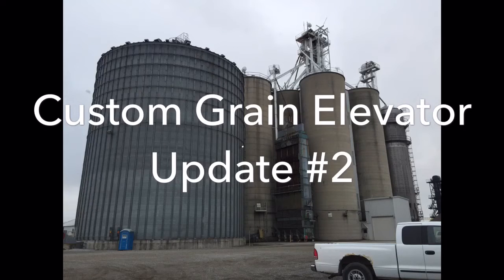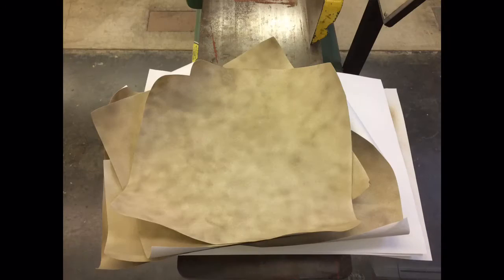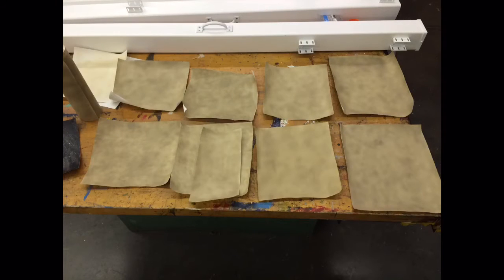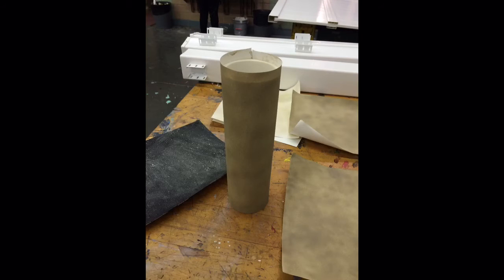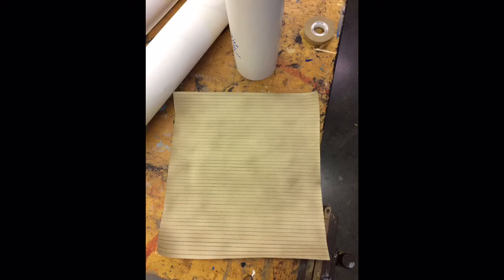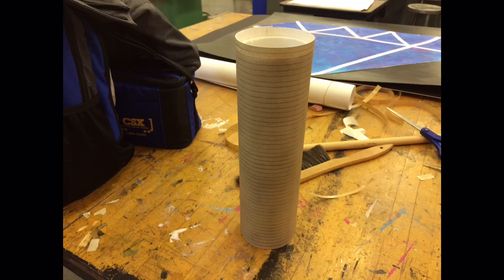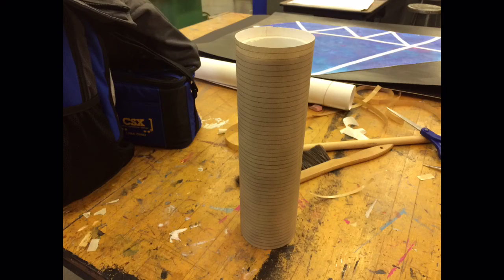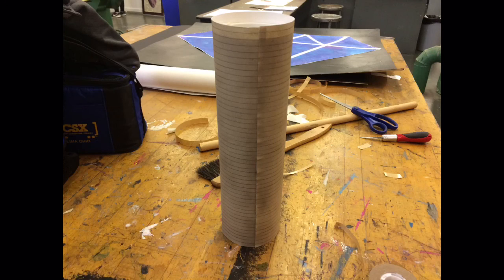Custom Grain Elevator Update #2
2nd update with all air brushing done along with the first silo!  -JG